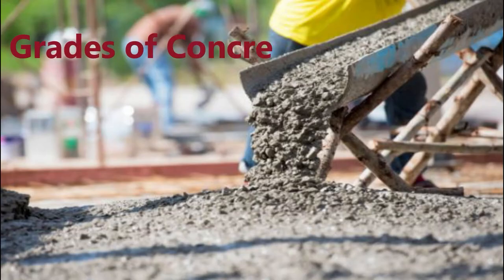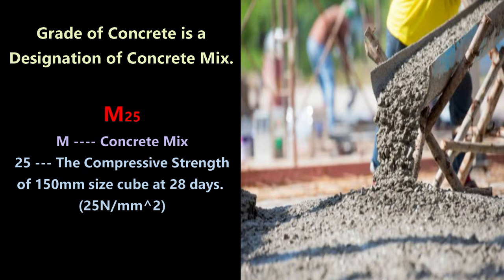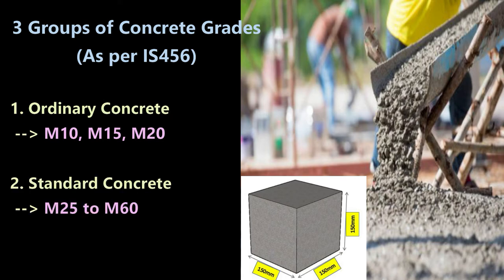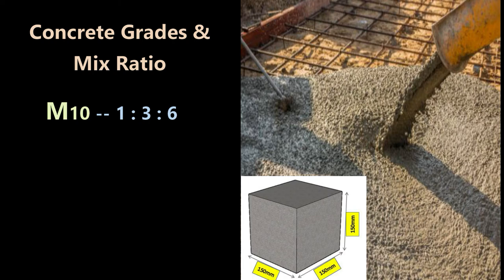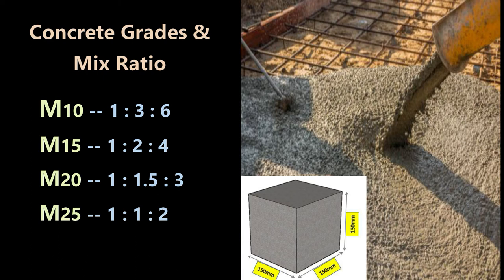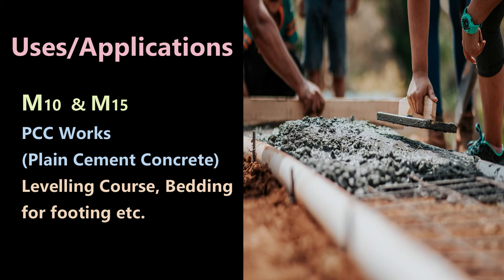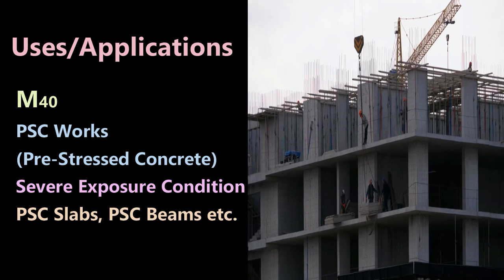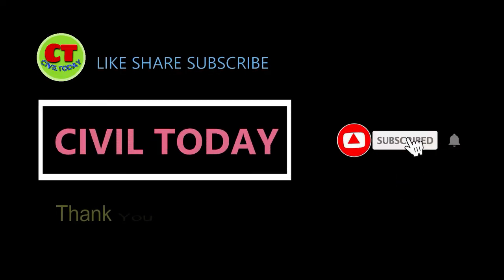Grades of Concrete and their Uses | Mix Ratio | Uses of M10, M15, M20, M25 to M80 concrete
In this video, I have discussed briefly about different grades of concrete, 3 groups of concrete grades as per IS 456:2000 (Revised Amendment 2019), Concrete grades and mix ratios, i.e., the proportion of ingredients like Cement, Sand, Course Aggregate & Water as per IS 10262:2019 code and finally the uses/application of designation of concrete grades.
Reference : IS 456:200 (Amendment 2019)- Plain & Reinforced Concrete
                   IS 10262:2019- Concrete Mix Proportioning- Guidelines

TIME STAMP:
00:00- Intro
00:02- Overview
00:11- Grade of Concrete
00:56- Groups of Concrete Grade
01:40- Concrete Grade and Mix Ratio
03:22- Uses of Concrete Grades
04:50- Outro